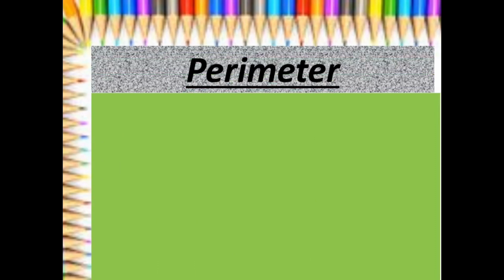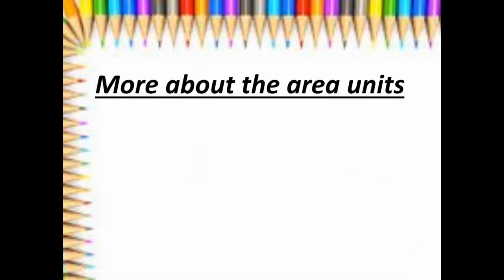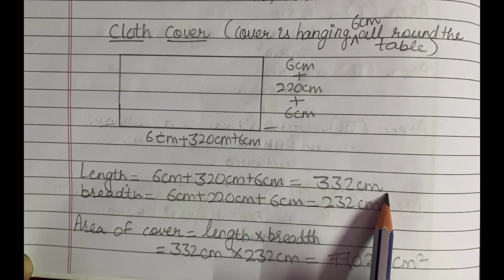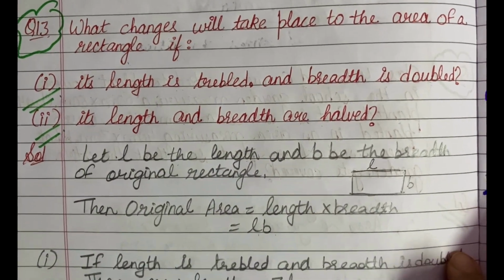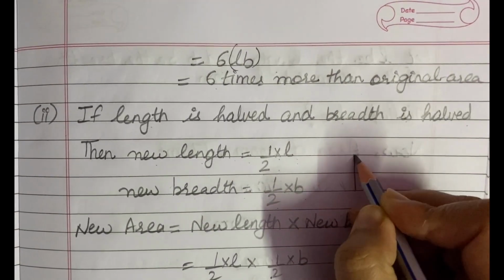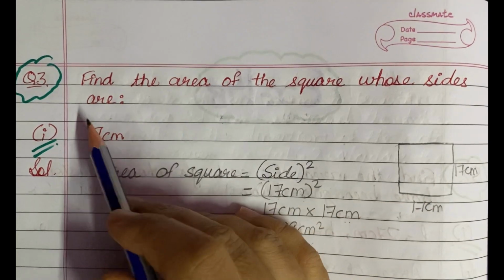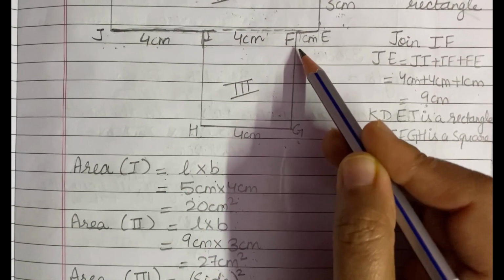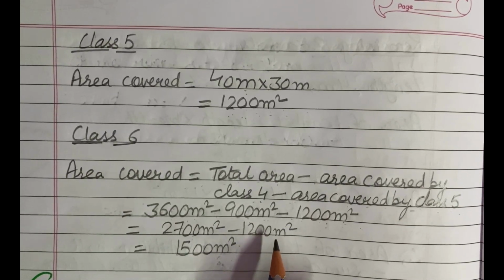Chapter-14 |Mensuration(Part-2)| Class-VI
Area of polygon on squared paper, rectangle and square
Exercise-14B